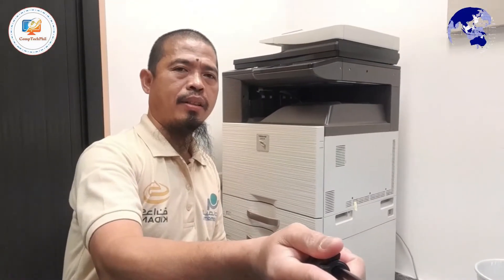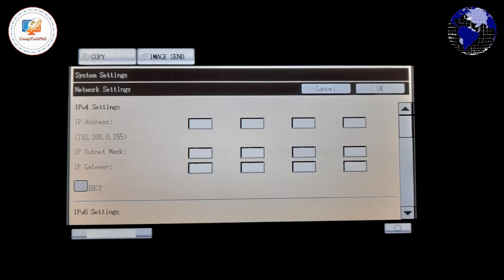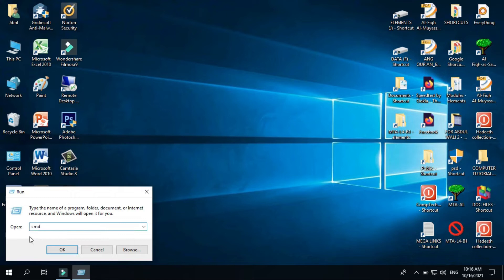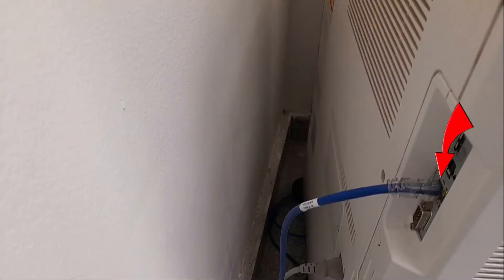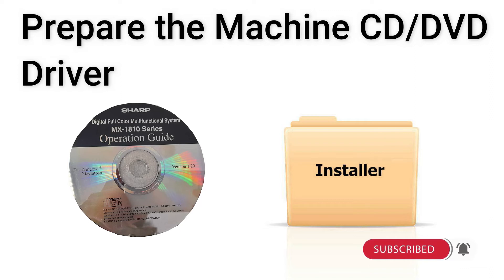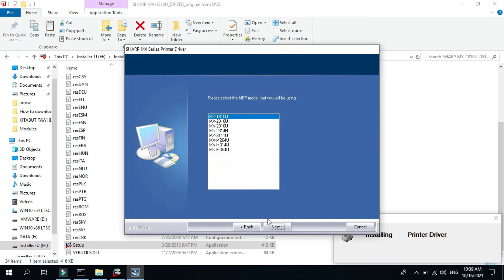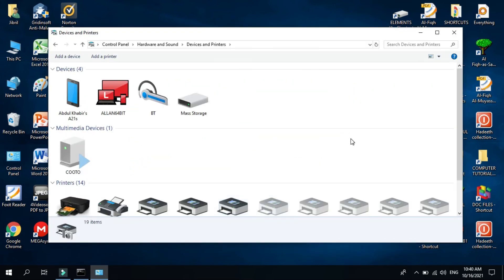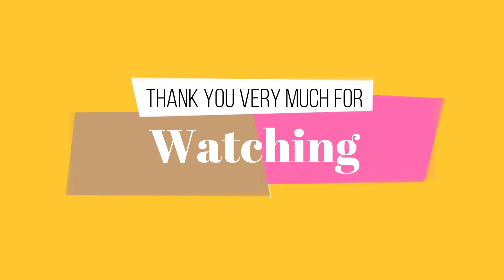How to Connect, Setup, Install Sharp MX-1810u, DX-2000 to Wifi Network as Computer Printer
How To Install Setup Sharp MX-1810u DX-2000 Xerox Photocopy Machine Over The LAN Network